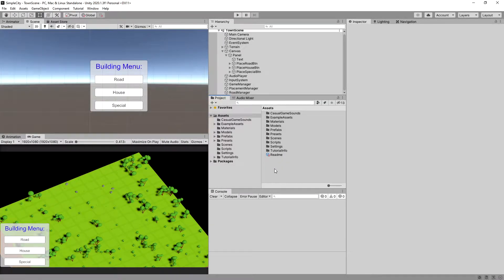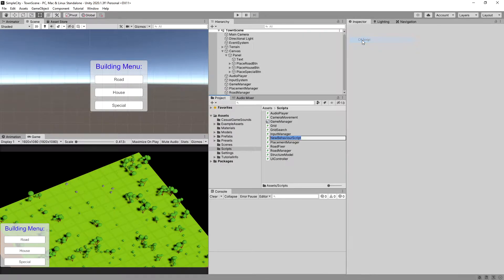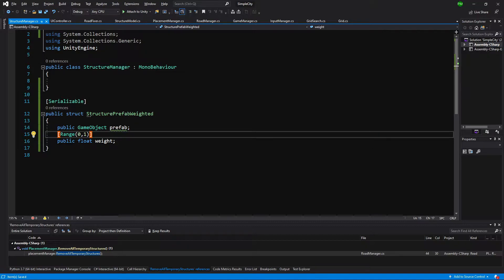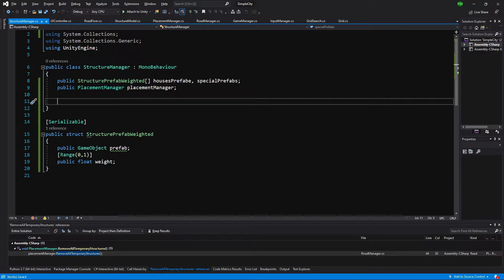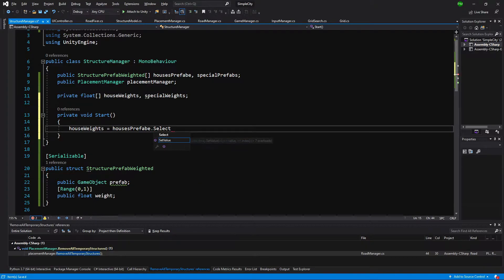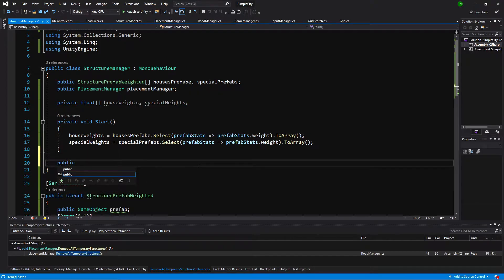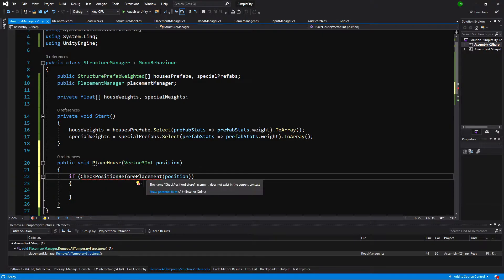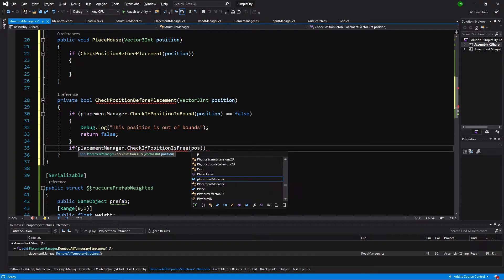House placement P1 - City Builder Unity tutorial P14